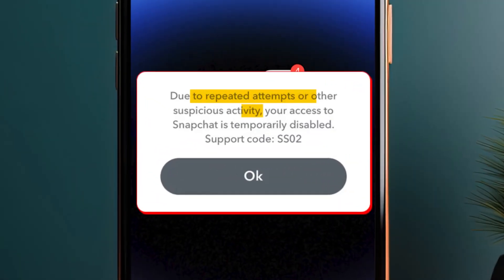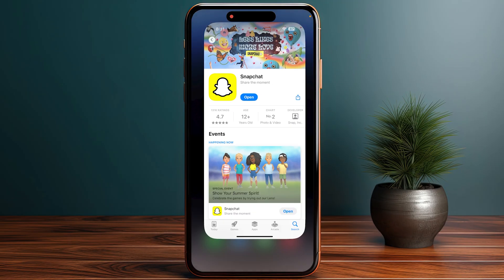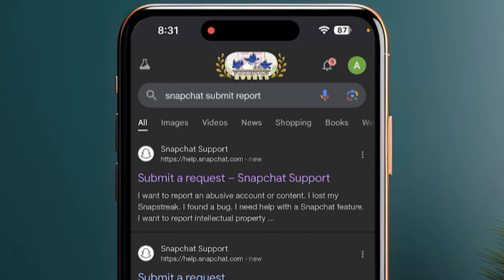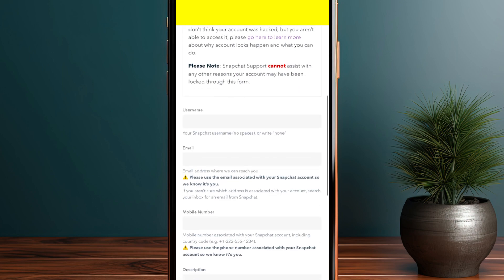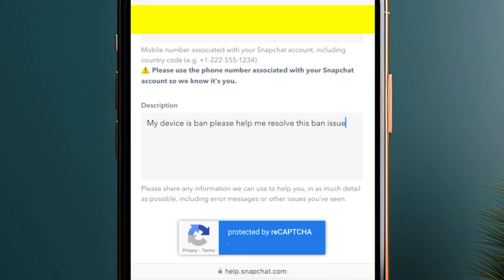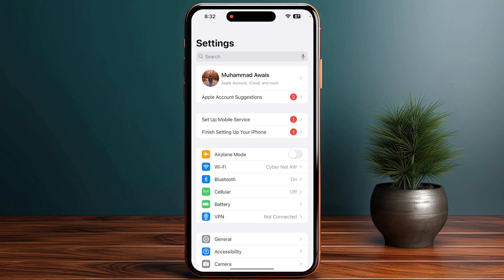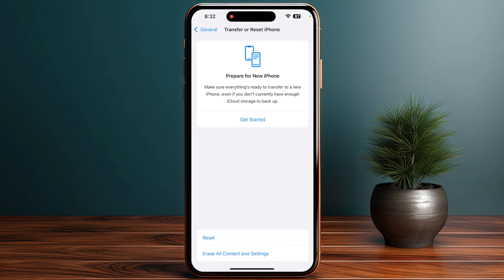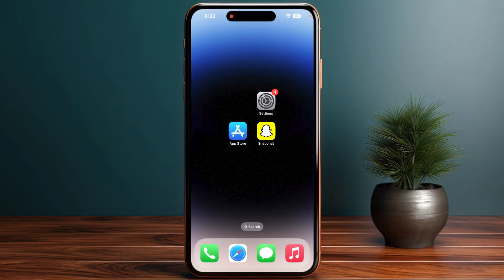How to Fix Snapchat Device Ban iPhone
Are looking for a video about how to bypass snapchat device ban here it is!
In this video I will show you exactly how to fix snapchat device ban on iOS. Make sure to watch the video to the very end.
You will learn how to fix snapchat device ban new phone